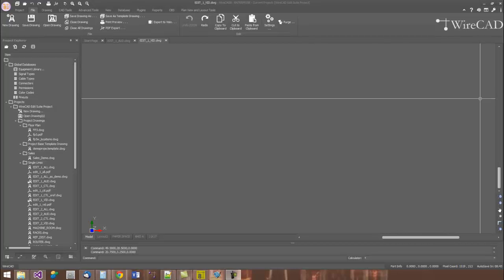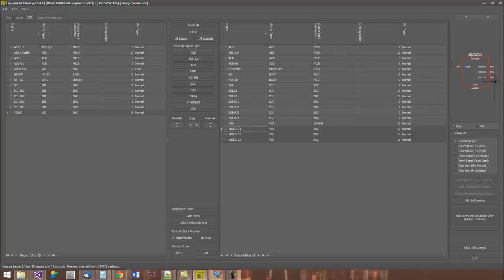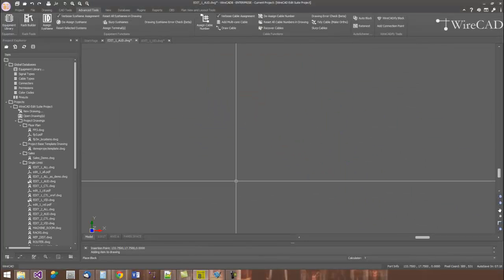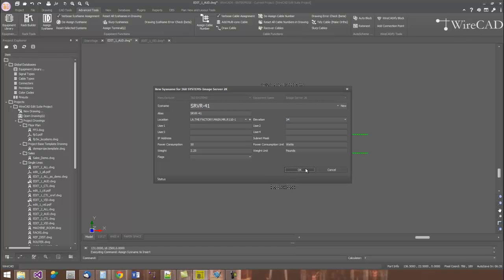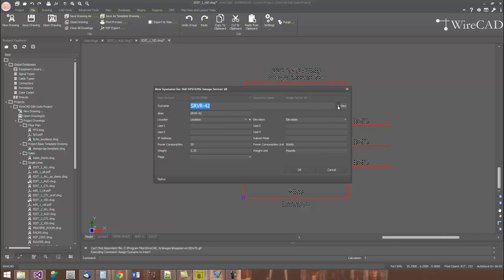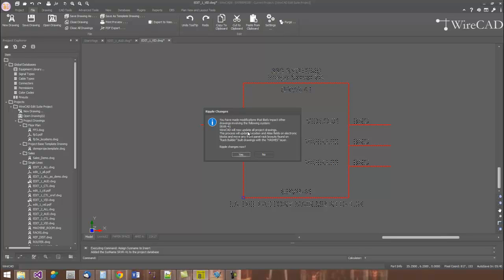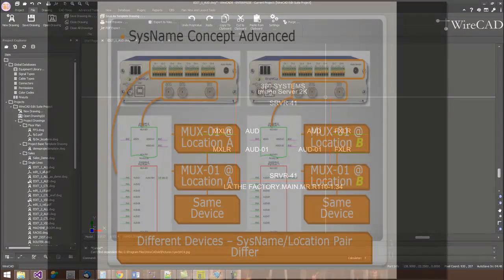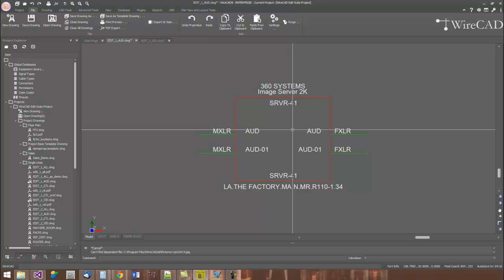WireCAD Assigning Equipment - Advanced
How to assign the same name to two instances of a device on separate drawings.